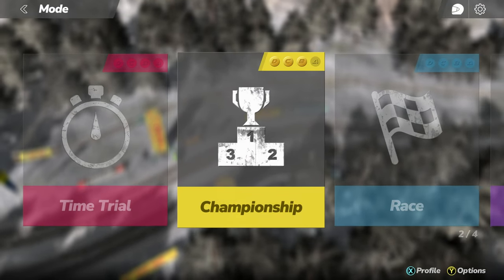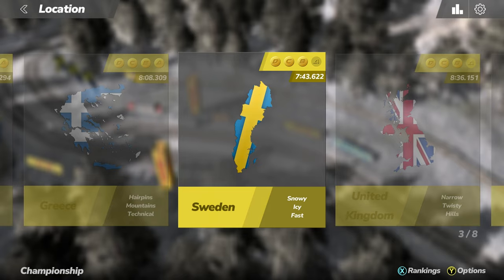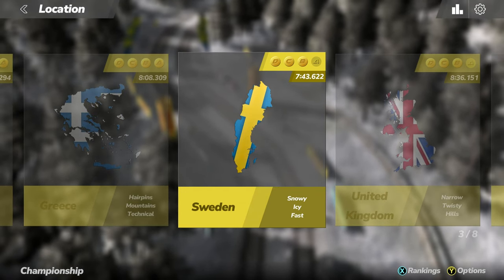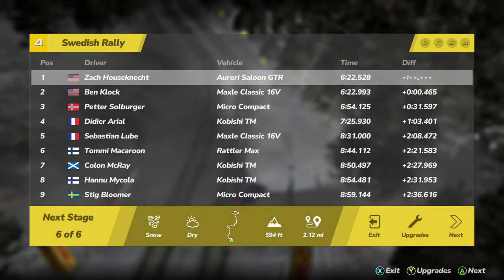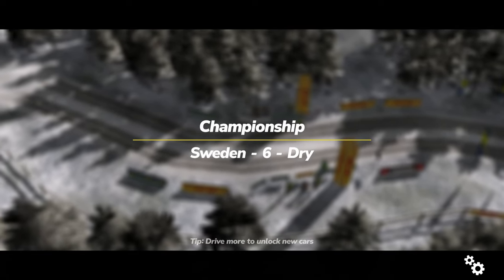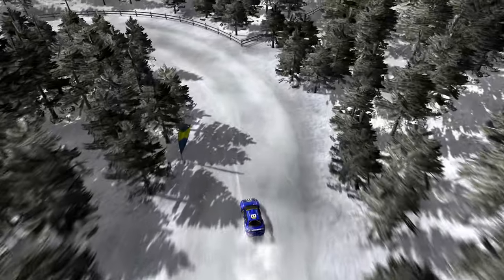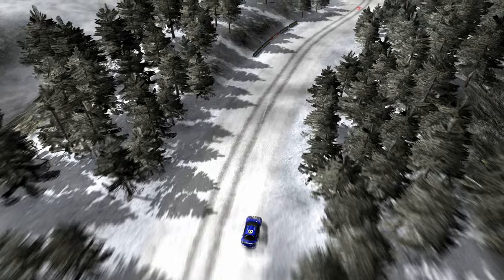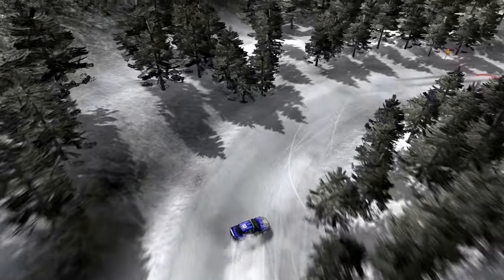I REINSTALLED WINDOWS! | Zach Rambles & Plays Rush Rally Origins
How I spent my weekend basically summed up into a ramble while I play Rush Rally Origins.